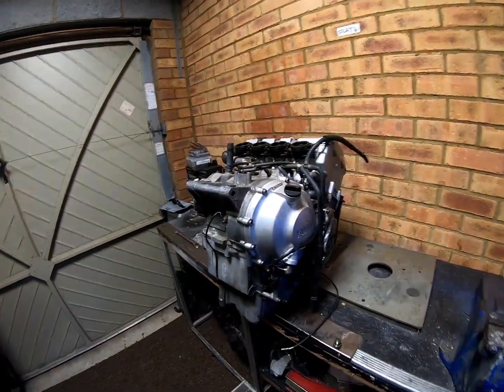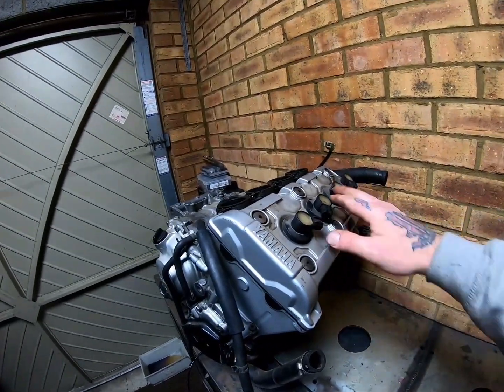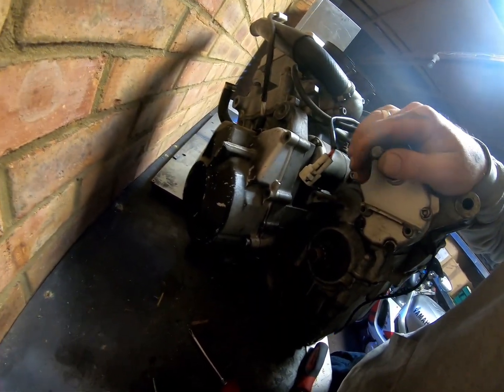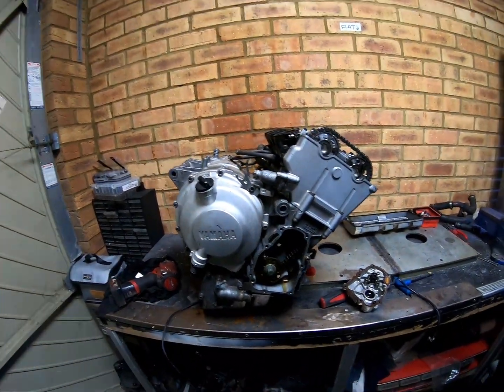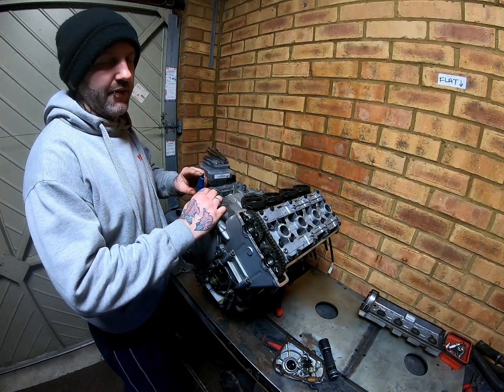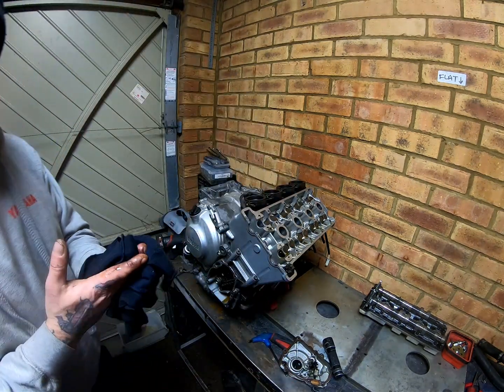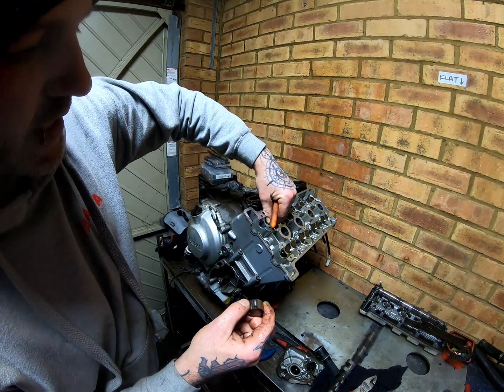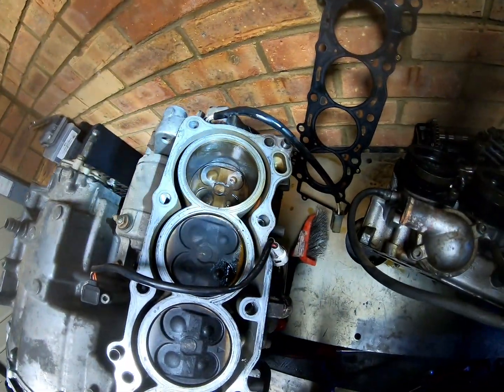Rebuilding A 5EB Yamaha R6 Part 2, Detailed Walk Around Engine And Removing Cylinder Head